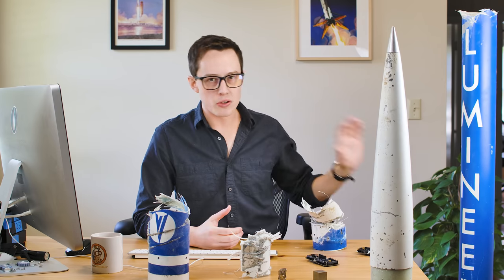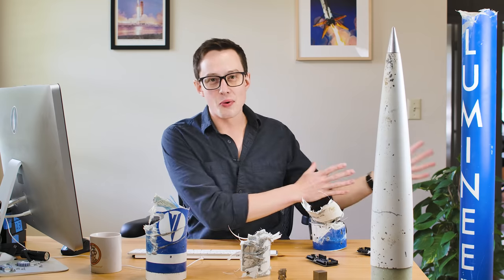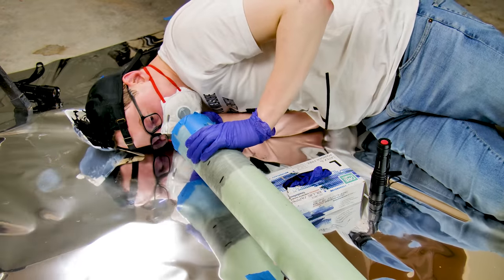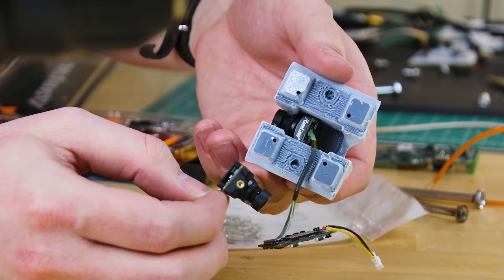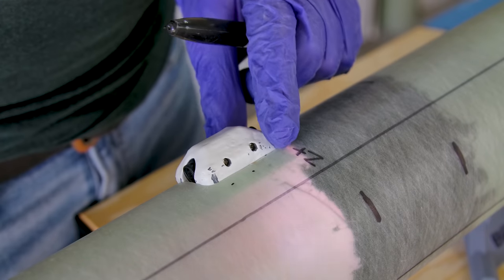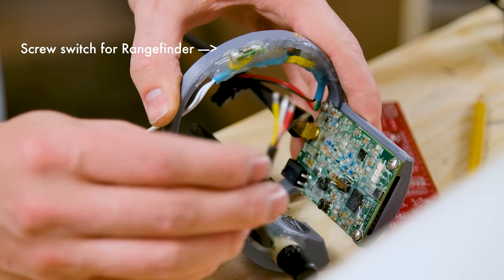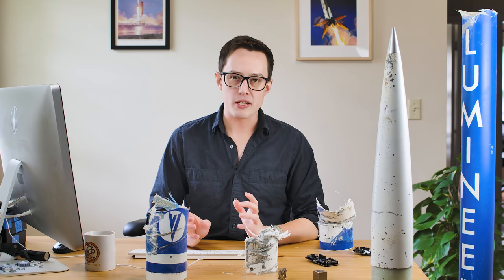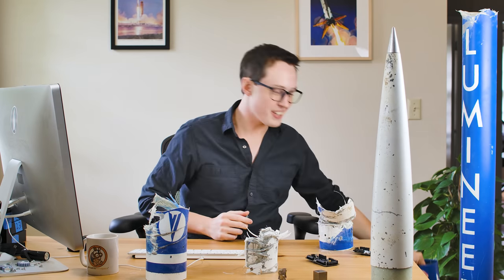Airframe Assembly - Building Lumineer